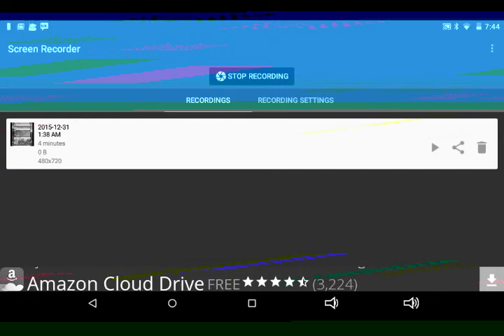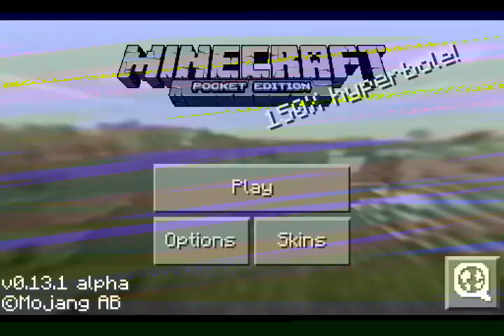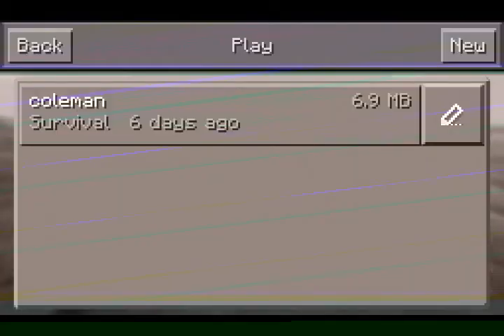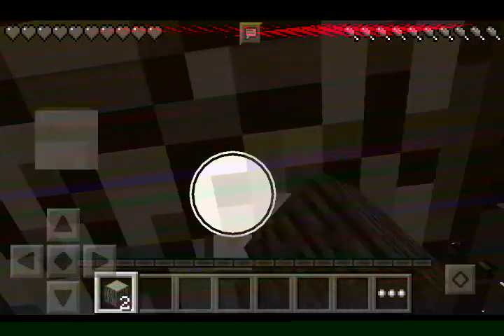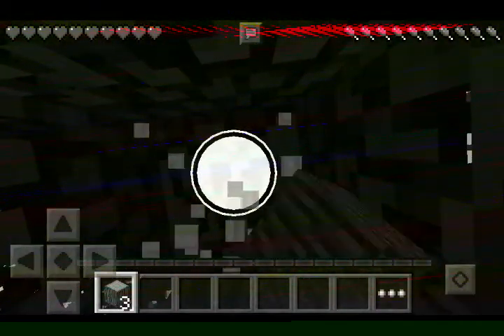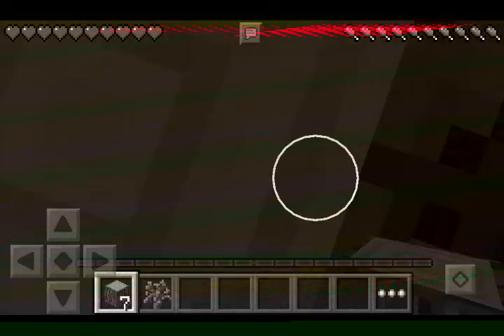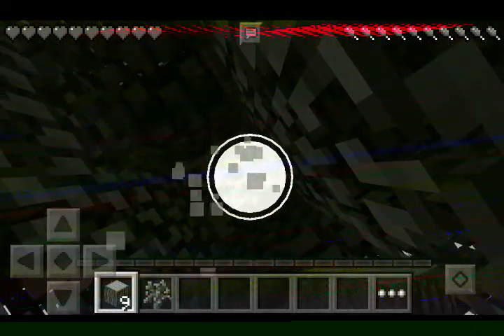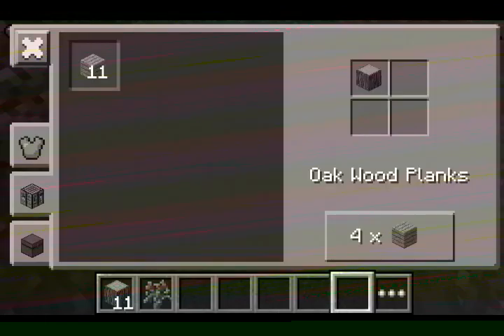Minecraft lets build a house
Sorry about the bad quality I will try to fix it and I will turn down game volume so you can hear me talking so yeah